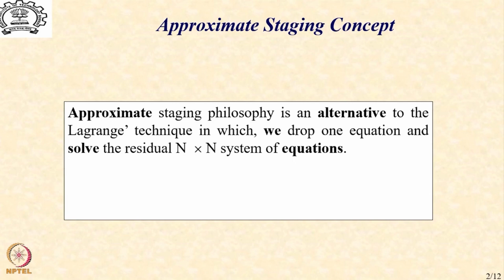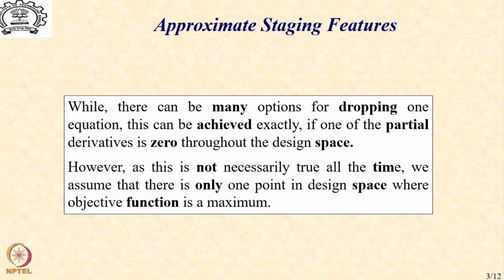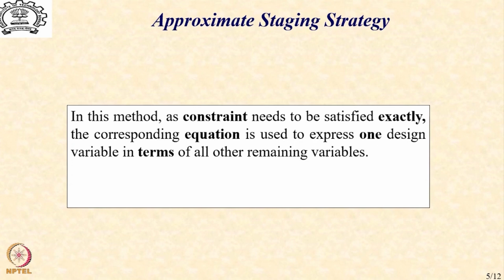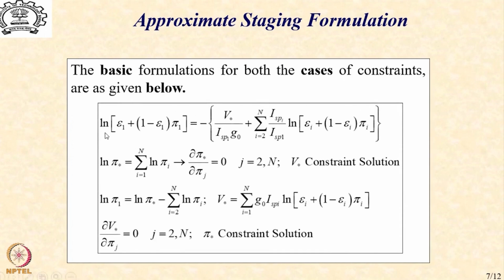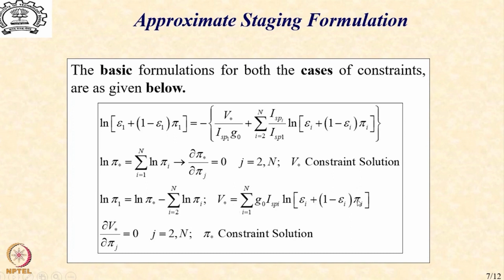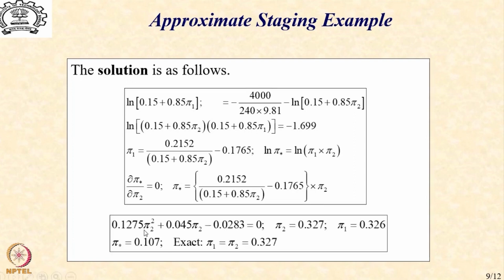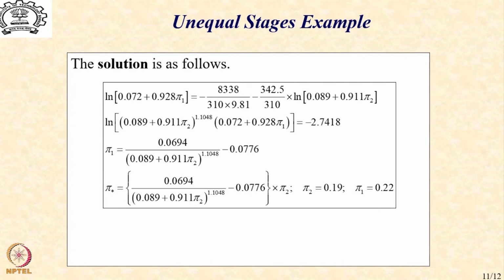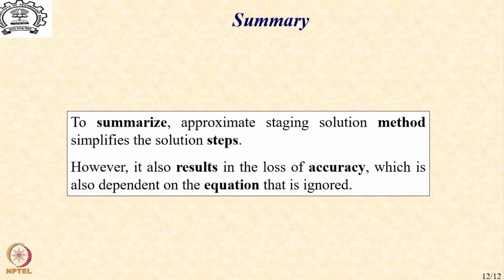Lecture 21: Approximate Staging Solution